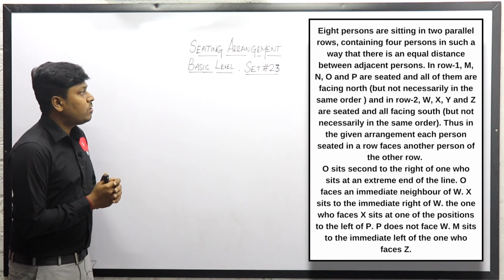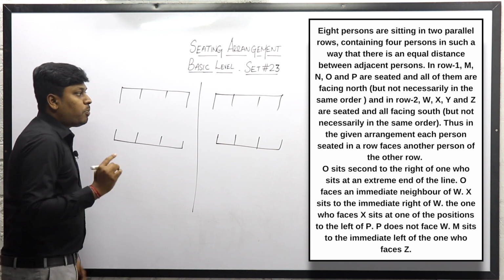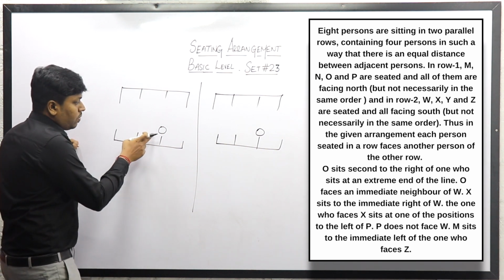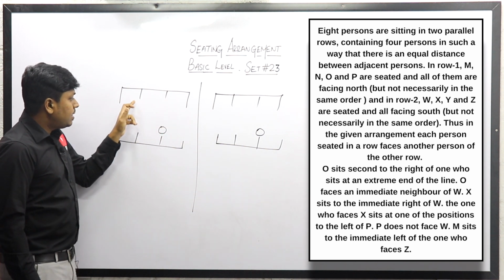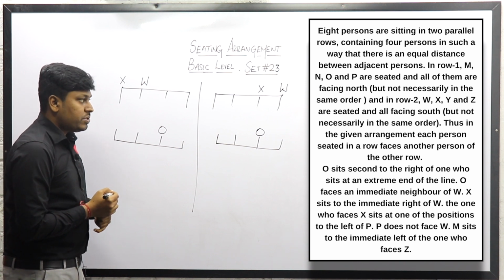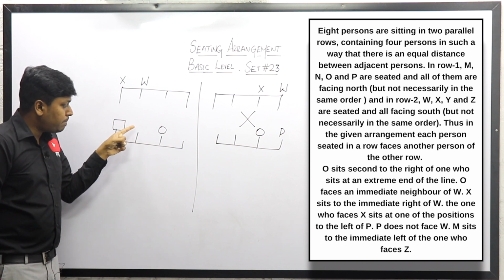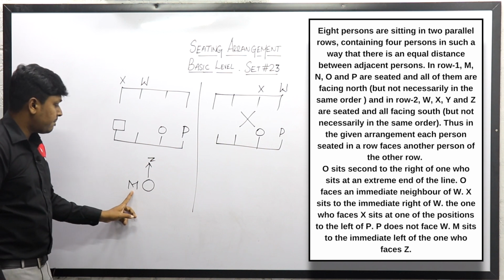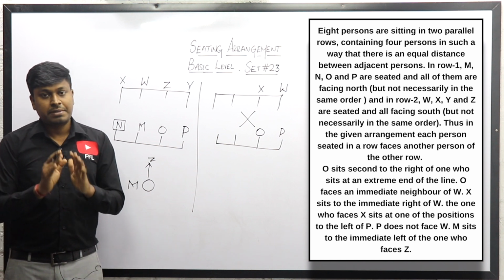SEATING ARRANGEMENT SET-23(Basic Level) | Reasoning Ability | Common For all Entrance Exams.